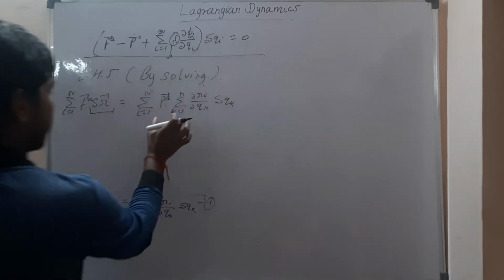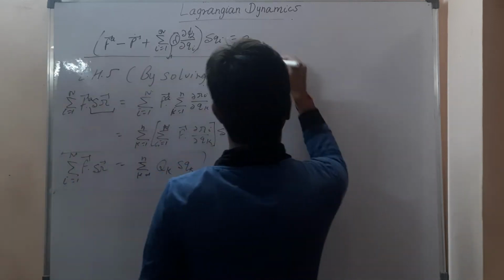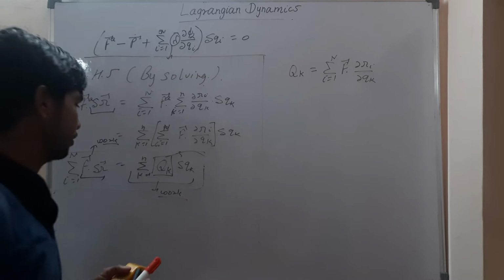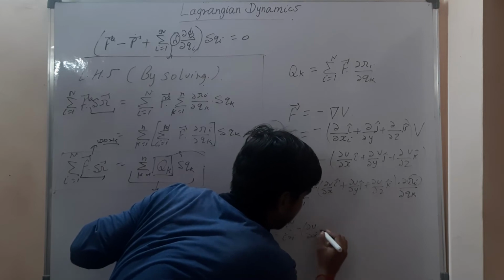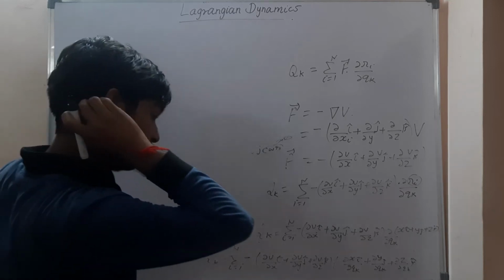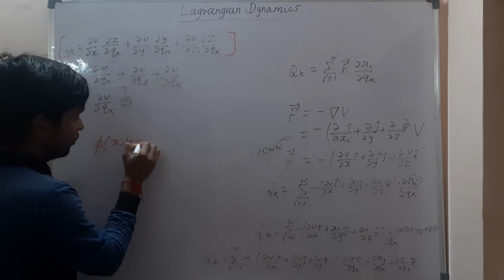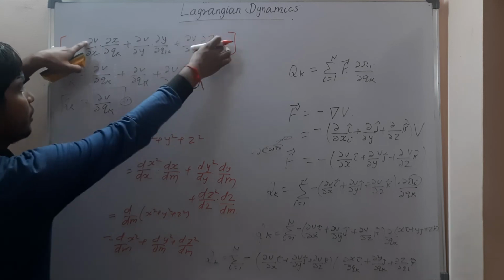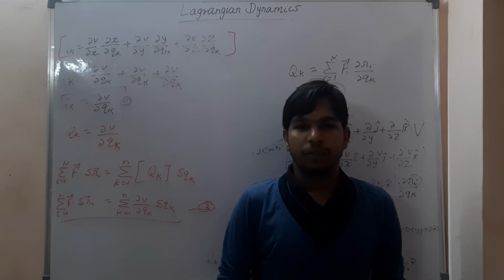Euler lagrange equation derivation part-02 | Lagrangian Dynamics | BSc Physics Classes